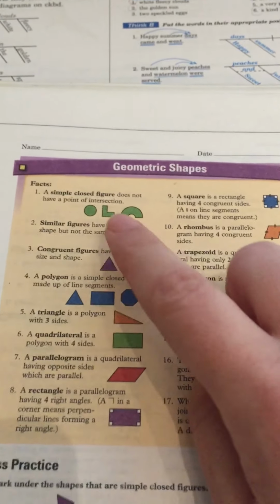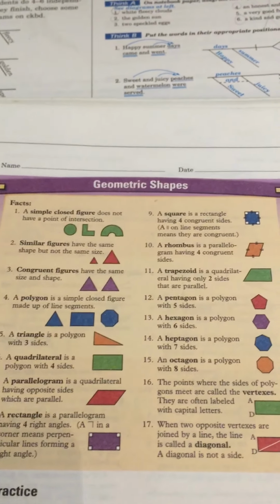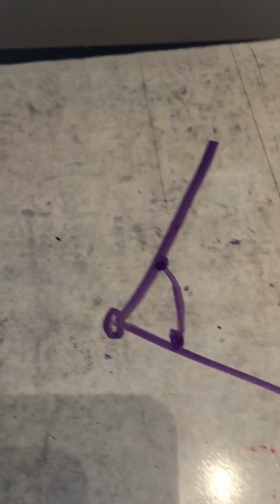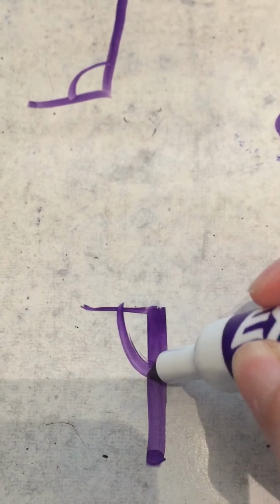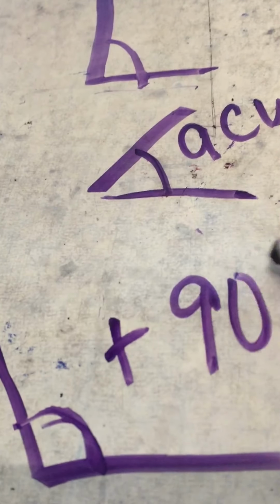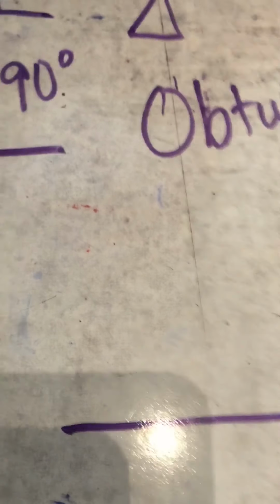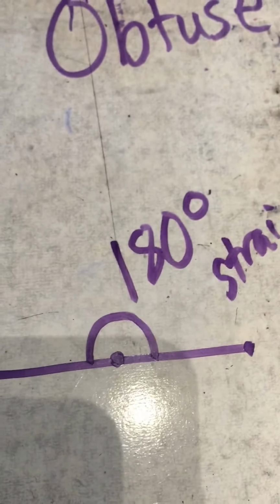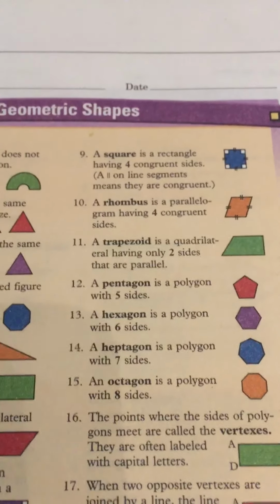5th math pgs 243/245 geometry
Geometric shapes, angles, and triangles